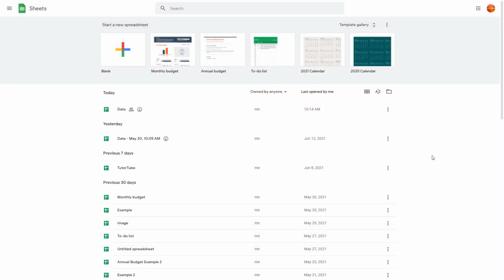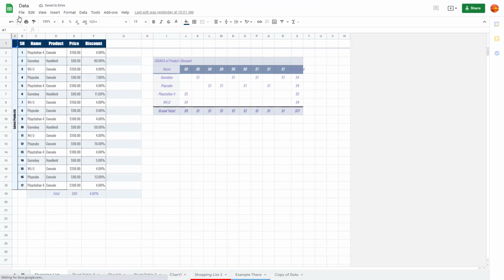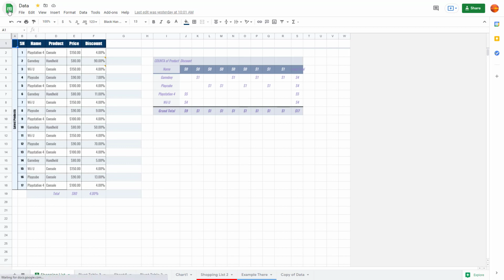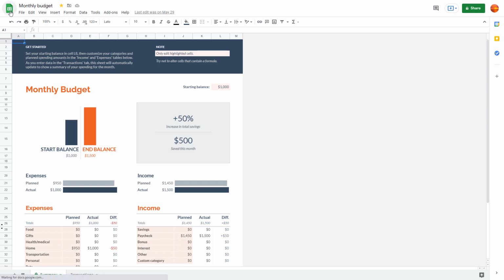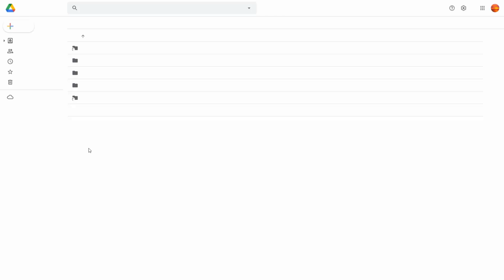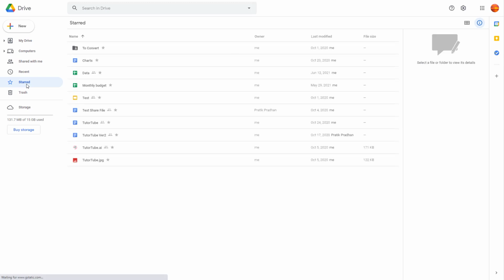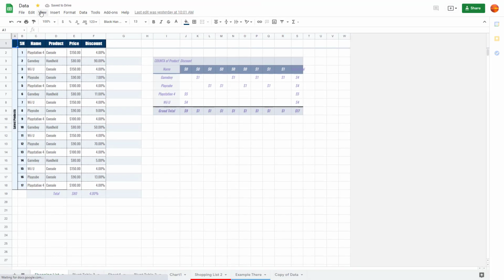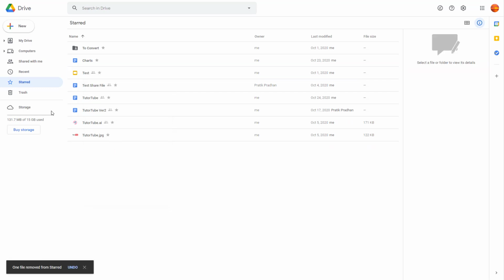Google Sheets Tutorial - Lesson 71 - Starring Files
In this tutorial, we will be discussing about Starring Files in Google Sheets